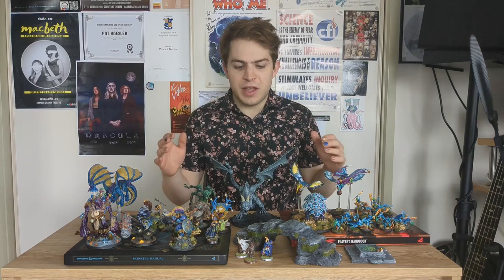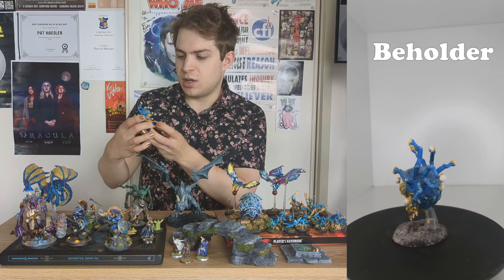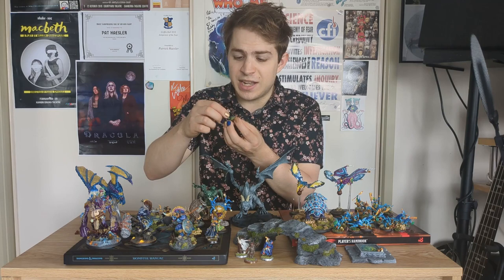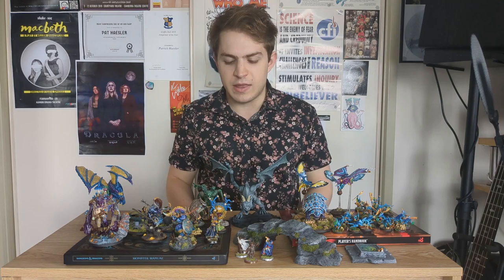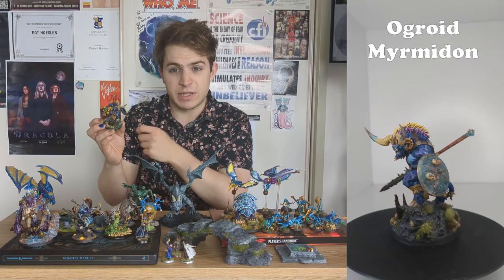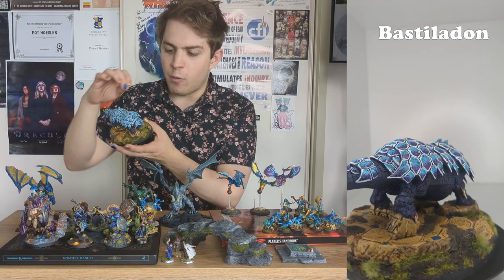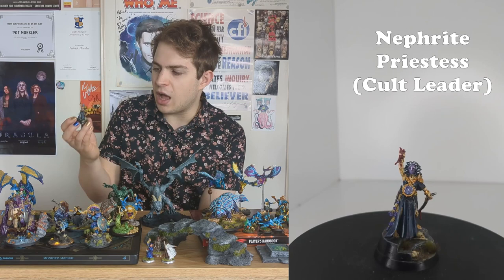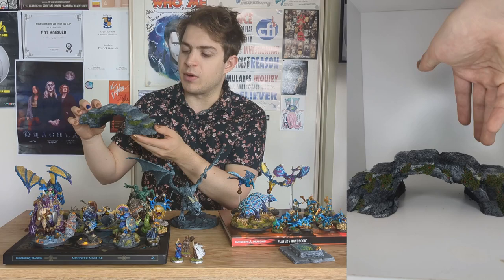One Year of Painting Warhammer and D&D Miniatures - My Story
Stream or download my latest albums
*purchase on Bandcamp is the best way to support me (you can also buy CDs!)

🎧Background music is all original music from my albums:
- Soul Trading (Original Music from the Canberra Youth Theatre Production of Soul Trading by Kate Walder) - 2022
- The Scottish Album - 2021
- An upcoming album